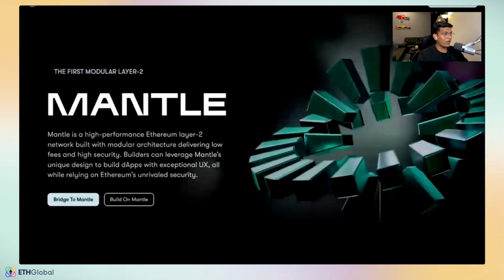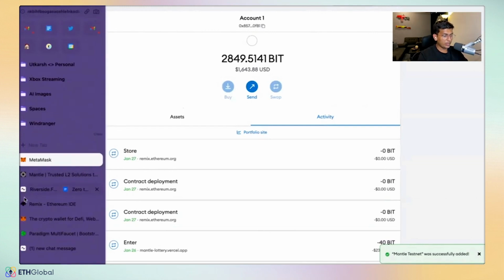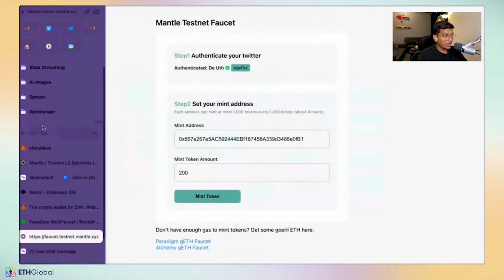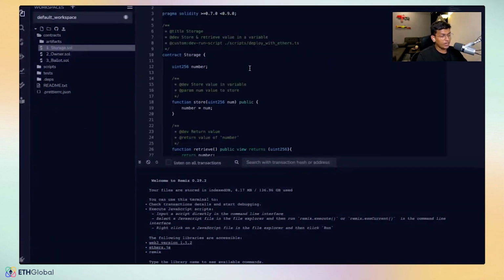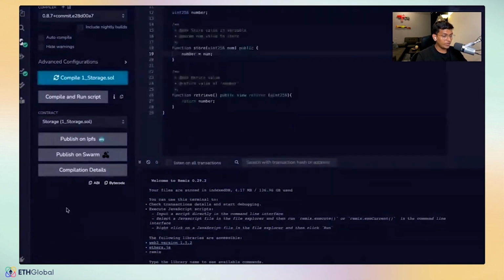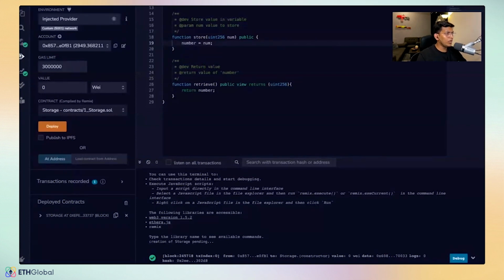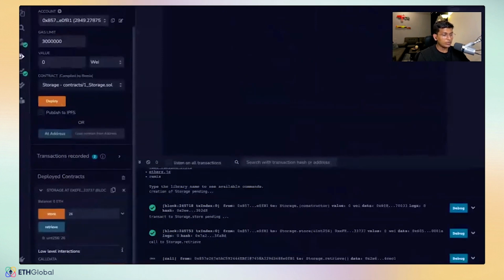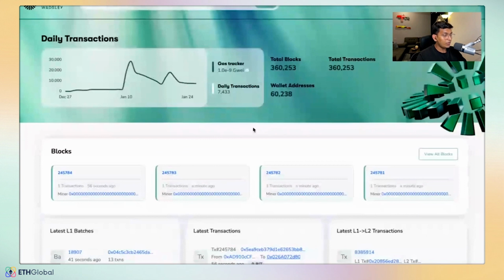Mantle 🛠️ Deploying a Smart Contract on Mantle Using Remix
Join Deuth for workshop titled, "Deploying a Smart Contract on Mantle Using Remix".